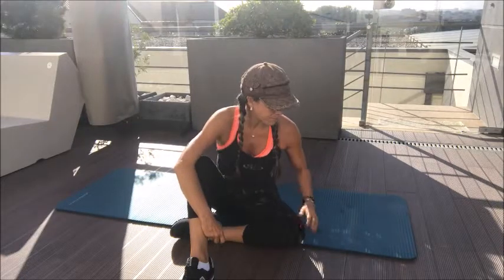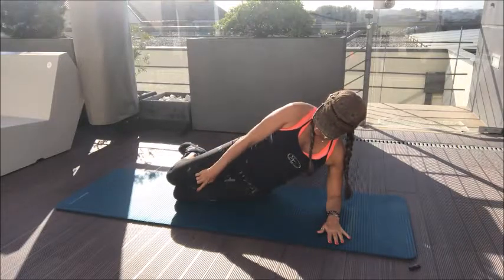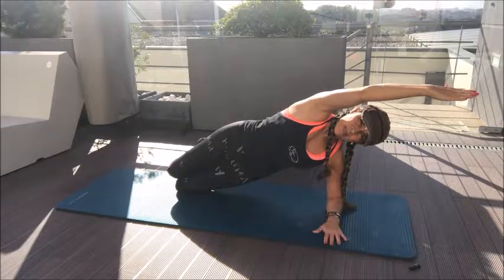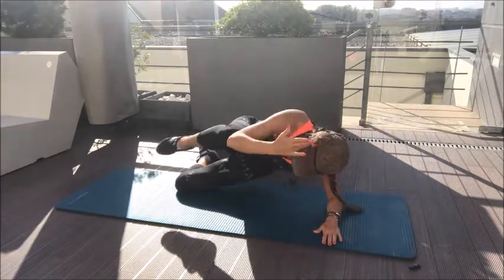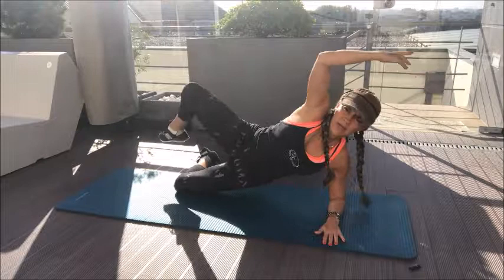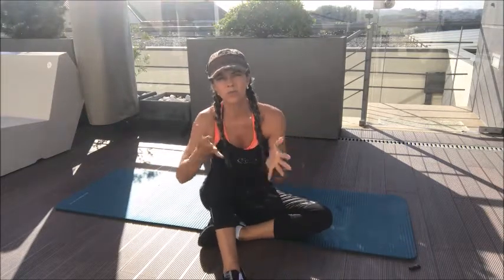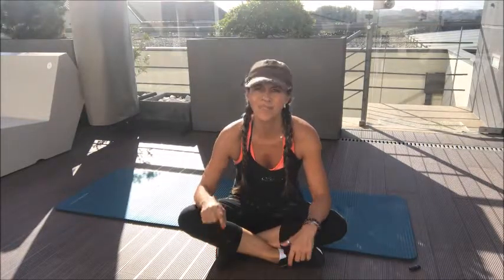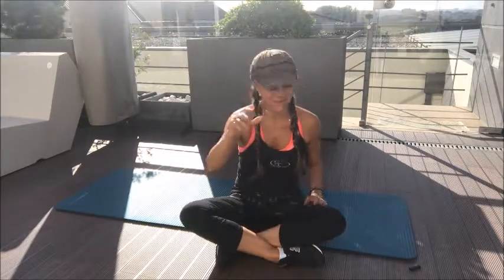How to do a beginner level of the SIDE ELBOW PLANK with CRUNCH